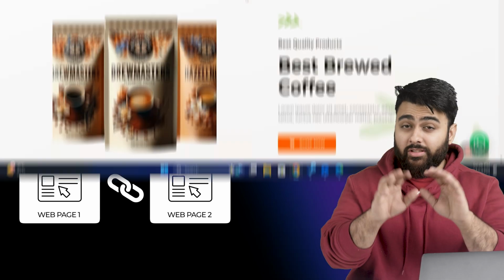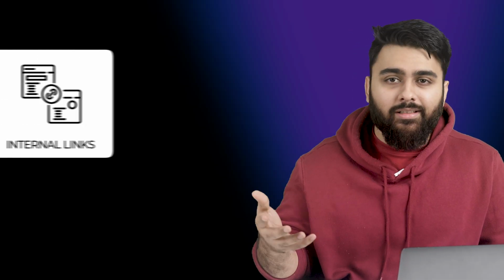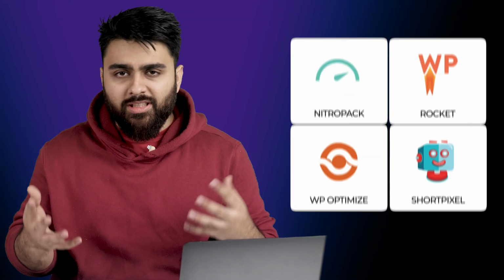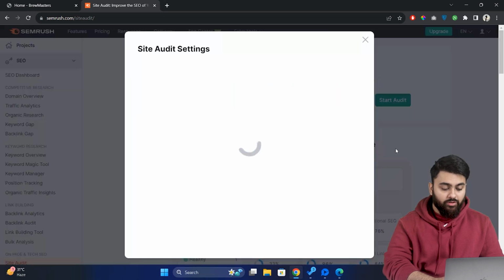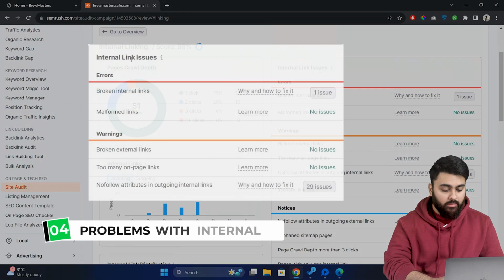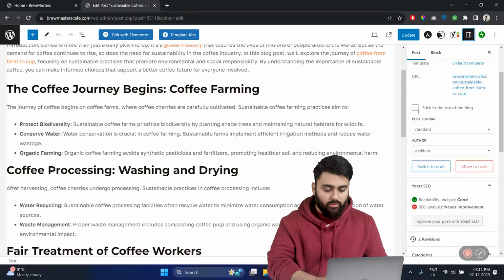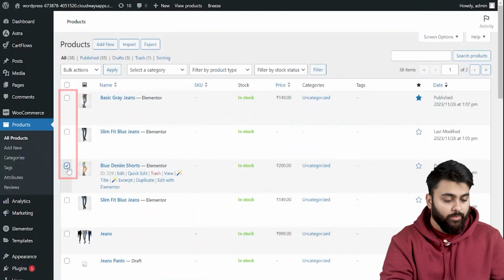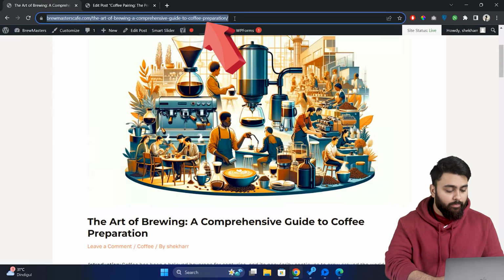How to use Internal Links to Boost Google Rankings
⭐ Giveaway: Our 100% FREE plugin makes any site 3X faster In this video, we will learn effective ways to internally link pages within website to rank on google and get maximum traffic.

00:00 What are internal links?
00:48 Types of internal links.
01:31 Internal links need fast websites
02:29 How to audit site for performance
04:07 How to setup internal links structure?
05:04 How to link pages?
05:43 What is Contextual Relevance?
06:18 Important takeaways
06:31 BONUS